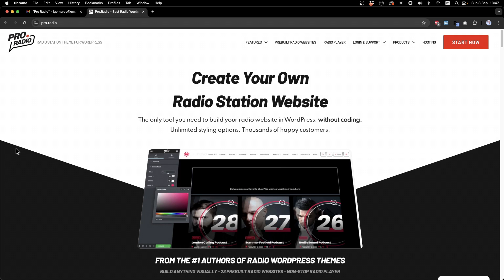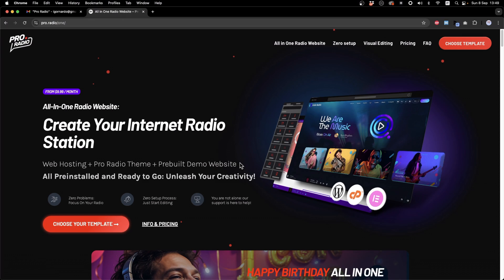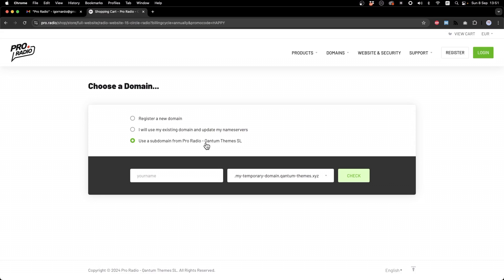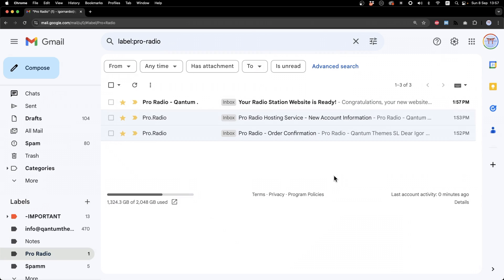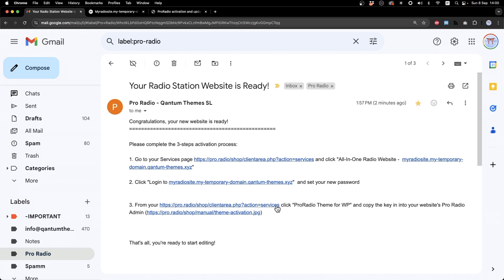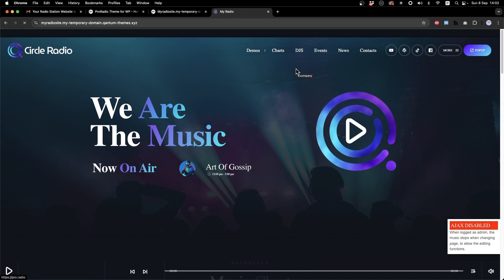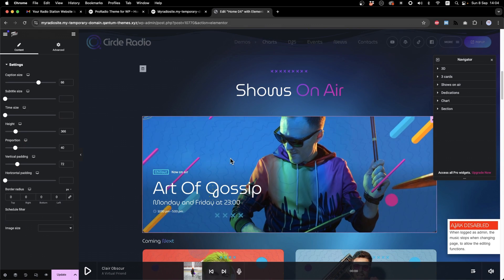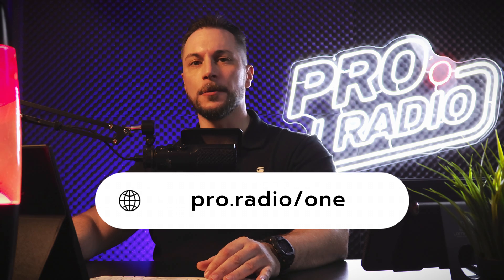All in One Radio Website: How to Create your Radio Station Website in 5 Minutes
🔴 In this video tutorial you will learn how to create a brand new radio station website in under 5 minutes with minimal effort and zero coding using the brand new All in One Radio Website: a professional yet straight forward platform with professional hosting and pre-installed Wordpress website.